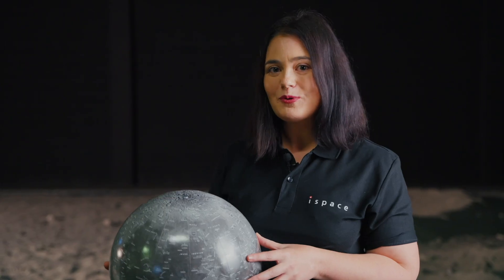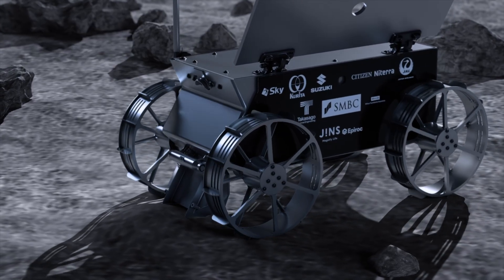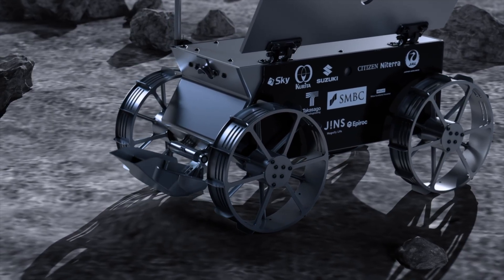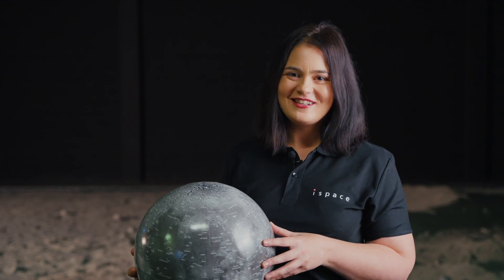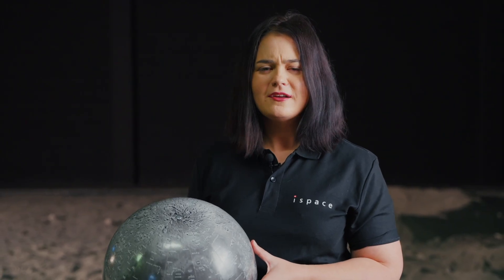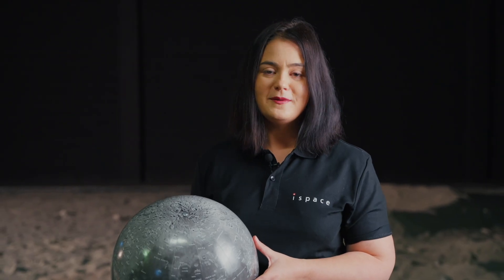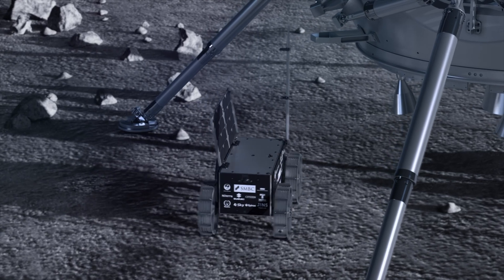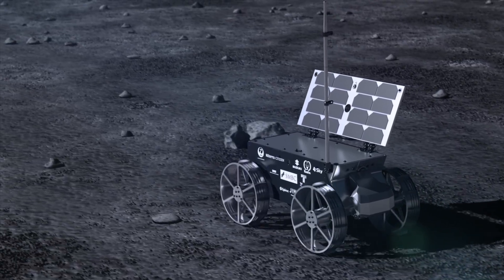TENACIOUS Rover Documentary Episode 2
While the SMBC x HAKUTO-R Venture Moon Mission 2 RESILIENCE lunar lander is carrying its precious cargo to the Moon, we are delighted to share the second episode in the TENACIOUS micro rover documentary series, co-produced with the Luxembourg Space Agency!

🌕 European Space Resources Innovation Centre Director Kathryn Hadler shares what we have to gain by exploring the Moon’s resources and why it’s important for a future of sustainable space exploration.

🌕 ispace-EUROPE Senior Lunar Scientist Sophia Casanova discusses what we expect TENACIOUS will find in Mare Frigoris (Sea of Cold), the primary planned landing site for Mission 2, and why this landing site was chosen for the mission.

… and more!

Follow along for more episodes and mission updates coming soon!